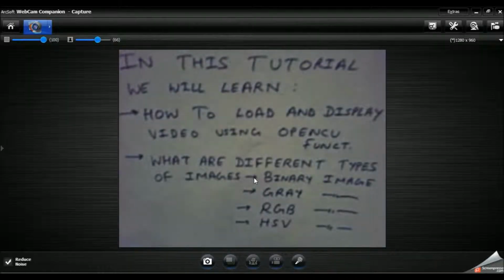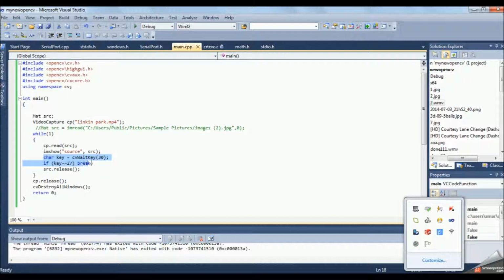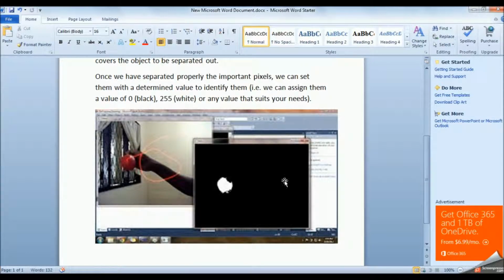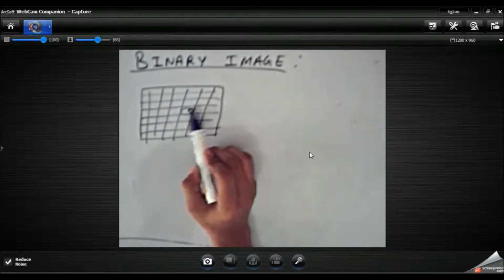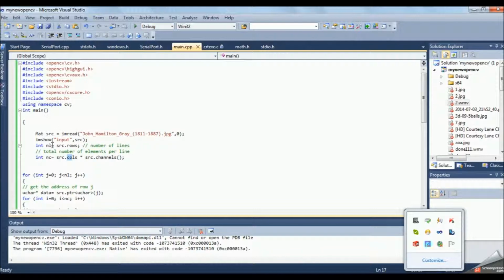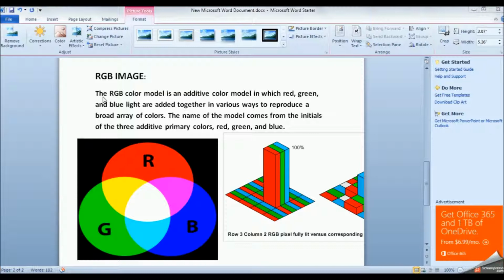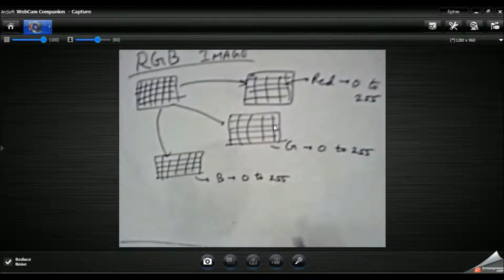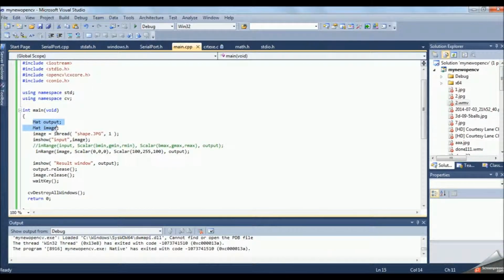TYPES OF IMAGES AND THRESHOLDING CONCEPTS